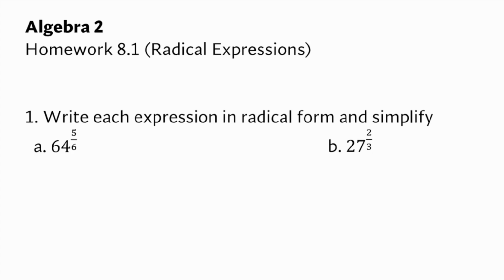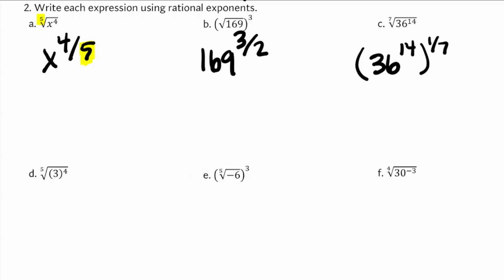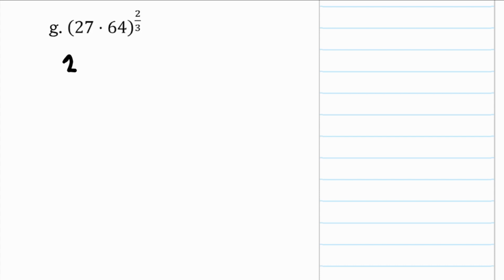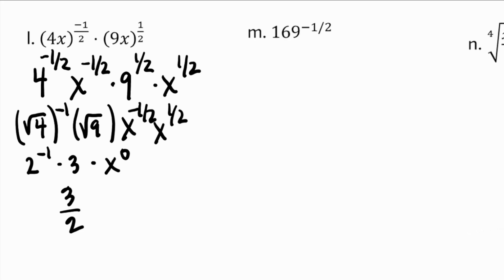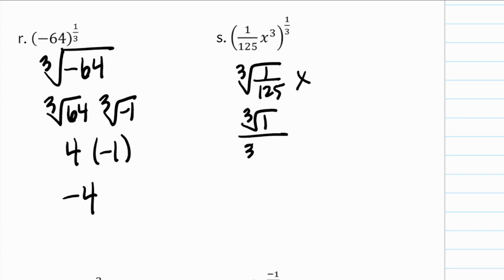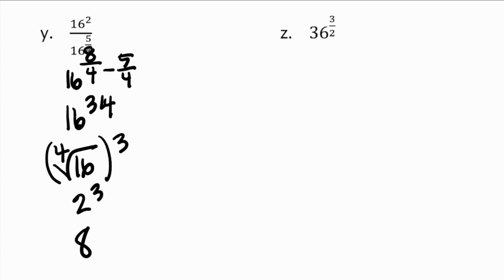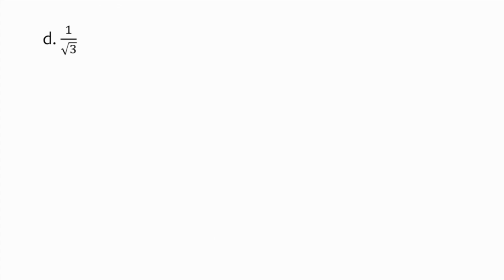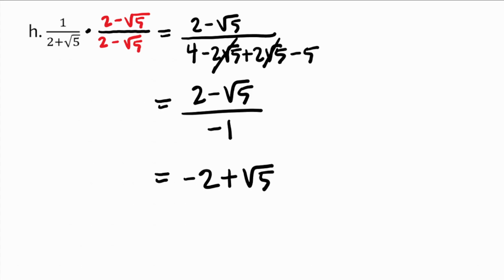Examples of Simplifying Radical Expressions